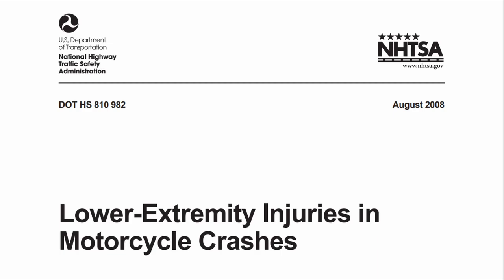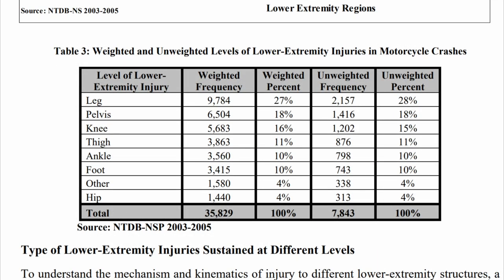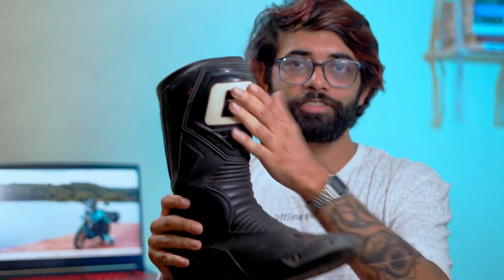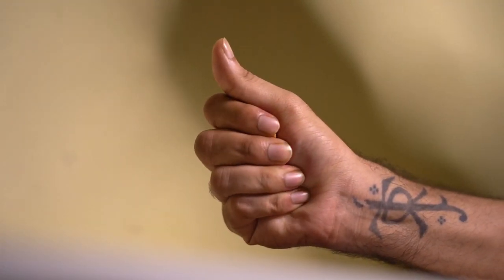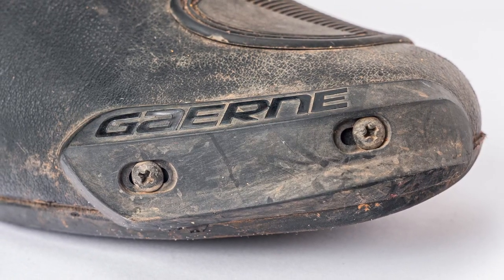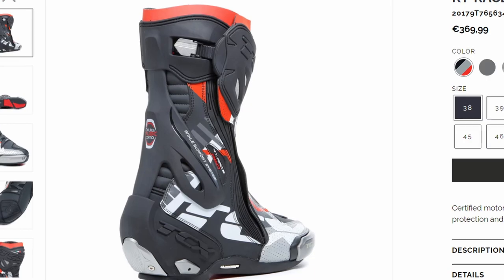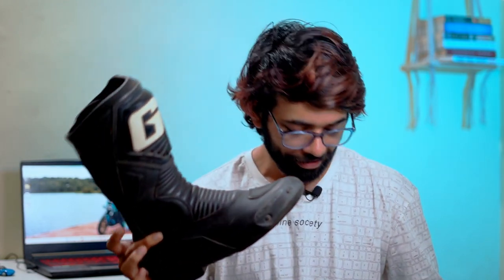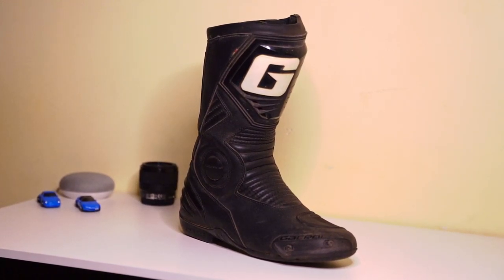Riding Boots vs Sneakers: Which is Better for Bikers?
While many of us wear sneakers while riding our motorcycles, they are not really the best option. Instead, it is wise to invest in motorcycle riding boots because they are SO SO SO worth it. Learn the "whys" and "hows" of riding boots in this video.

Ft. Parle G biscuits lol

My bike  ▶︎ Bajaj Dominar 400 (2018)
My Riding Boots  ▶︎  Gaerne G-Evolution Five
Shot on  ▶︎  SONY A7iii with 24-70 f2.8 G Master and 50mm 1.8 Block

For all your touring needs, reach out to LMT Store, Mumbai